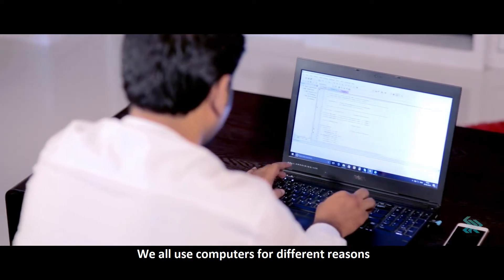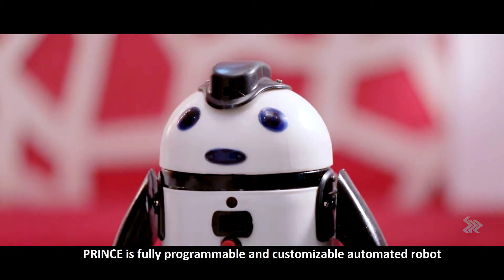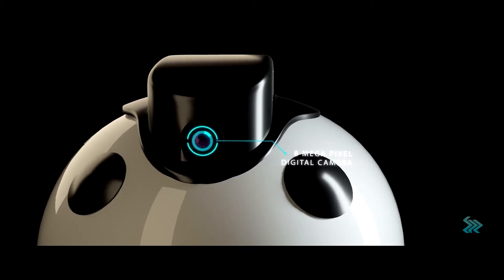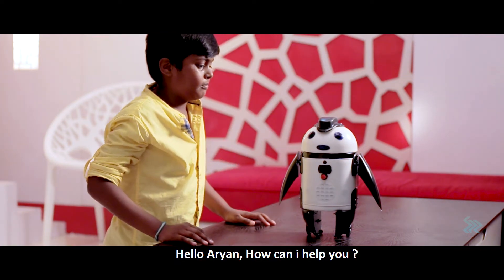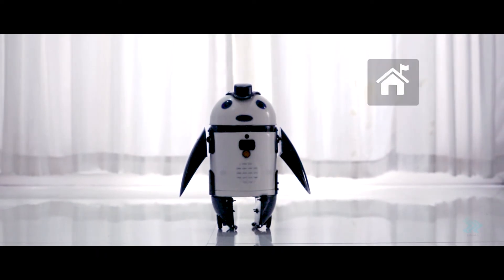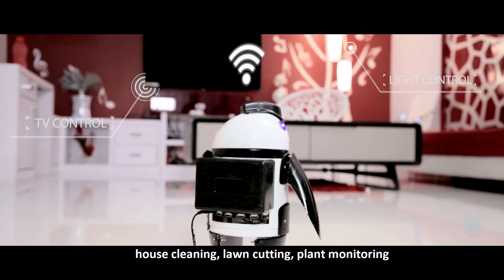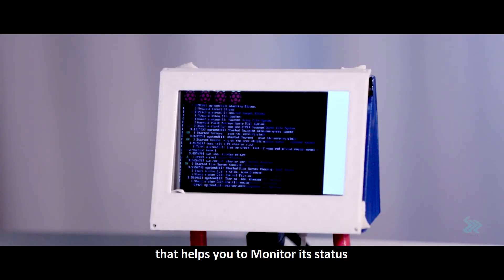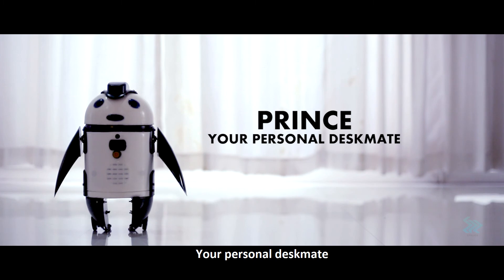Prince - Powerful Educational Robot Developed by EPRLABs Chennai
1.Robot Prince is designed to program real world applications.
2.Specially designed Hardware to support Artificial Intelligence.
3.Digital MEMS Mic, HD camera and precise motor for user Interaction.
4.Works 24x7 for dedicated real world applications.